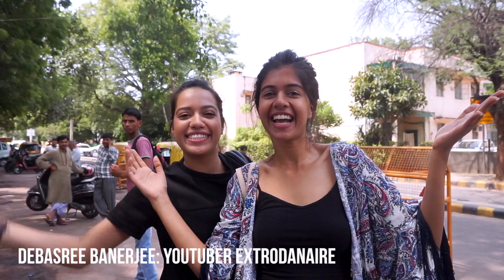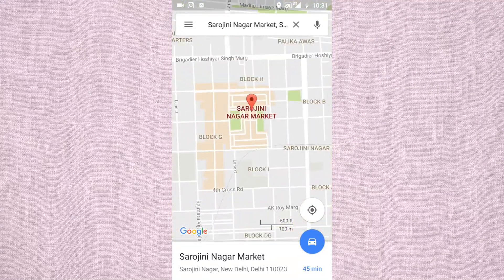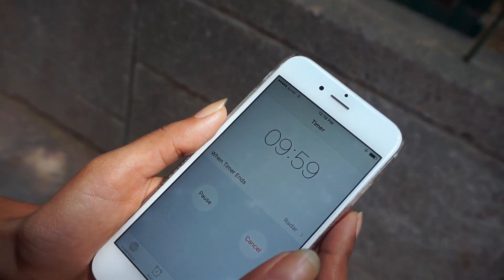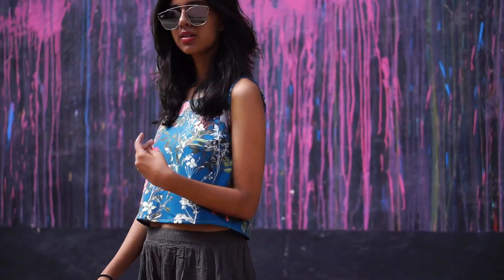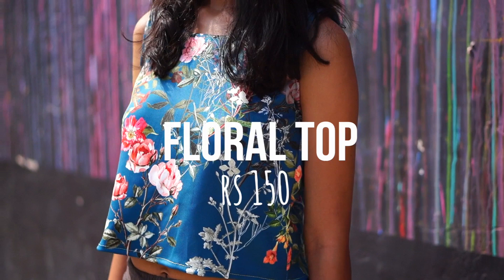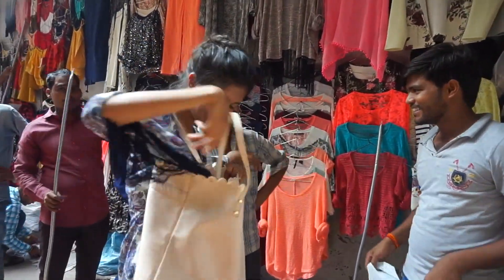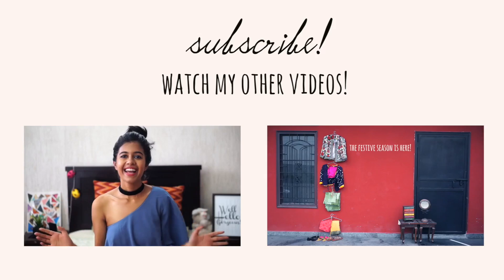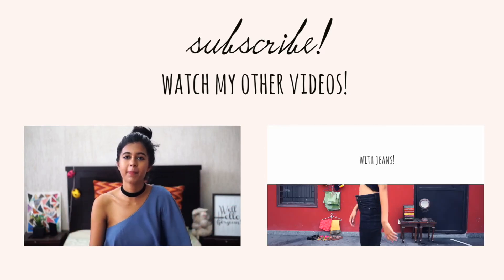Shopping Under A Budget At Sarojini Nagar | Sejal Kumar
Hi Guys! Debasree was visiting Delhi so I dragged her to Sarojini and gave her a fun challenge! Always take the Delhi metro to reach Sarojini Nagar. In this style on a budget video, I show you guys the outfits and how much we could buy from 1000 Rs. From shoes to shades, I think we shopped for pretty much everything! :)

Equipment:
Camera- Sony Alpha 3500 with the 50mm Lens

Have an awesome day, Sejal :)